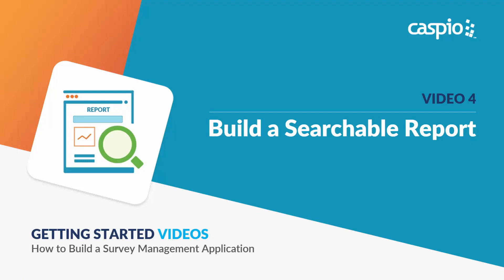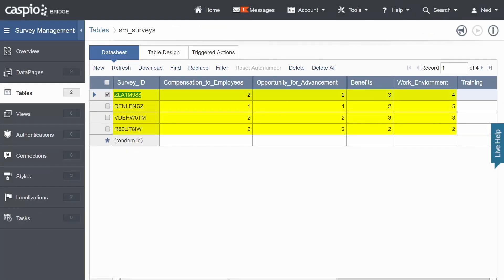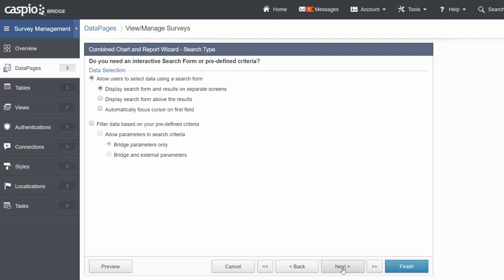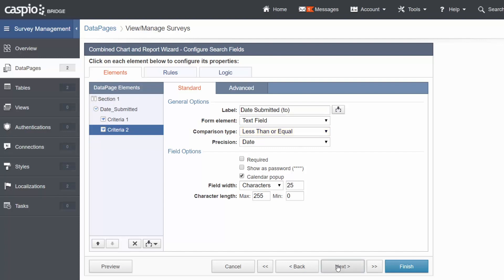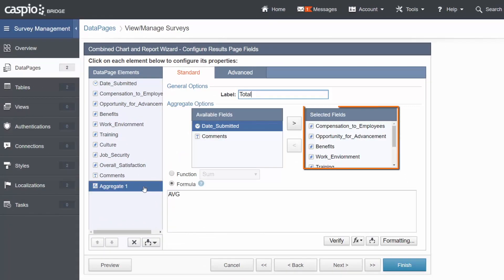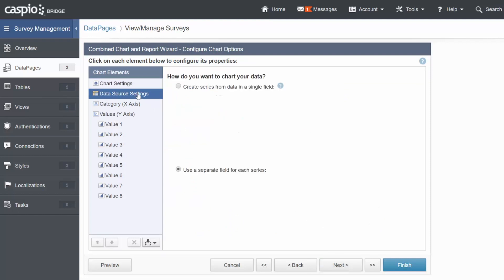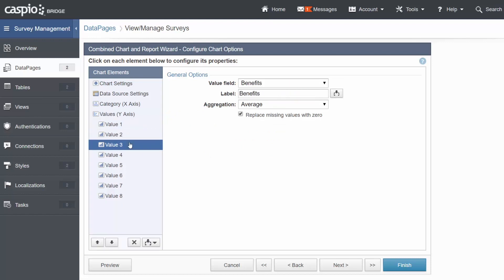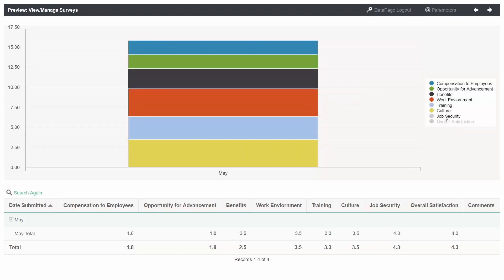Building a Survey Management App / Part 4 of 6 / Building a Searchable Report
Learn how to build a survey management app with Caspio. In this Getting Started video series, we will teach you how to build a survey management app where participants will be able to submit survey forms, while administrators can view and manage submitted surveys by creating a searchable report. In part 4 of 6, we will teach you how to create a searchable report.

Check out our Getting Started video series to learn how to build a custom survey management app without coding

Ready to start building your own customer relationship solution? Watch our ultimate video guide to building a custom CRM from scratch